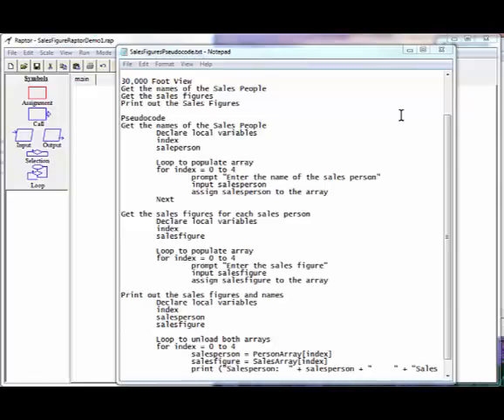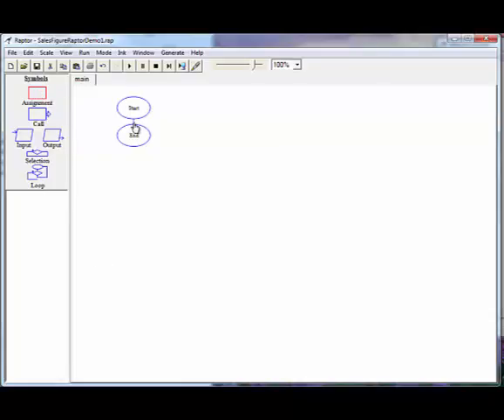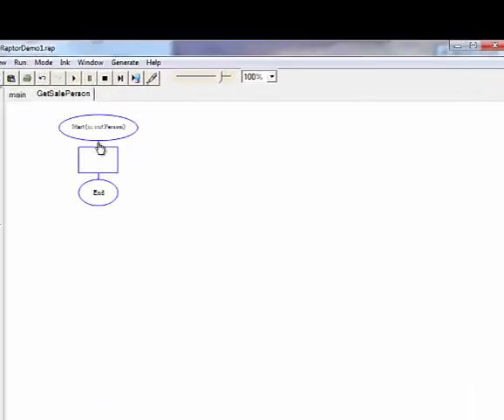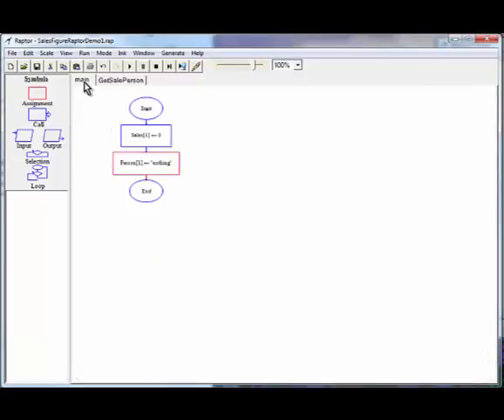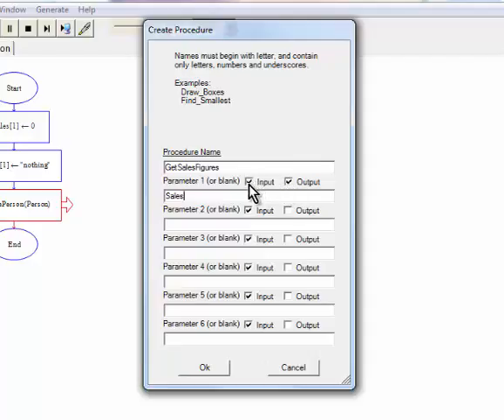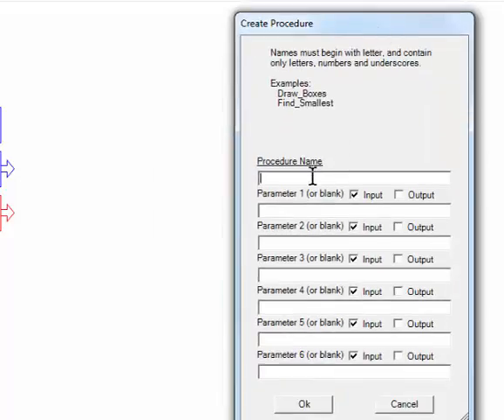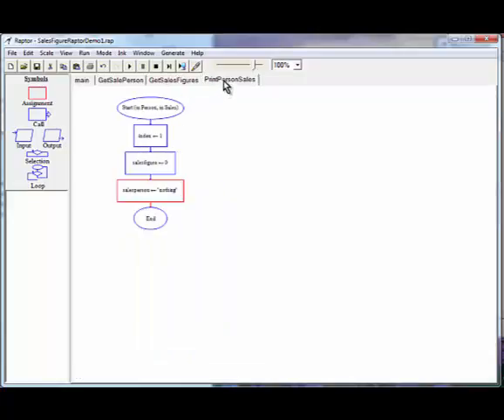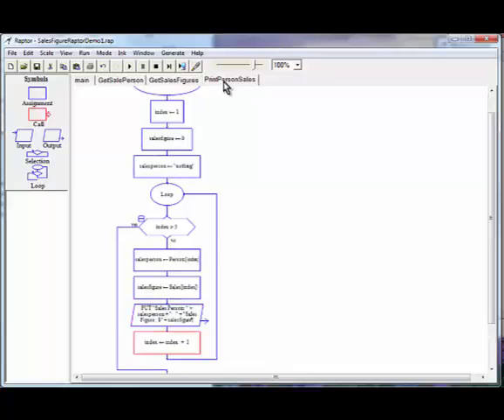Procedures in Raptor Demo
This screen cast shows you how to build a procedure in Raptor